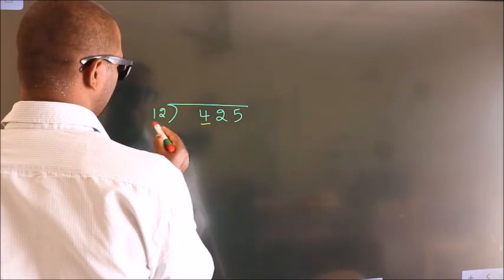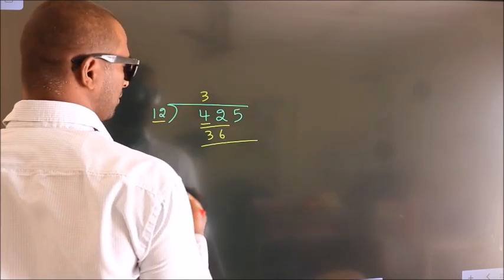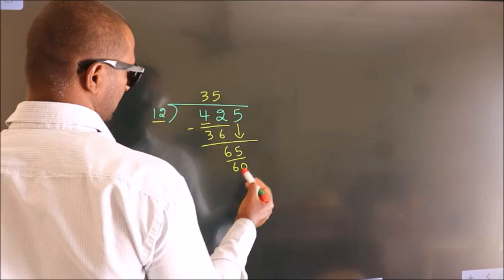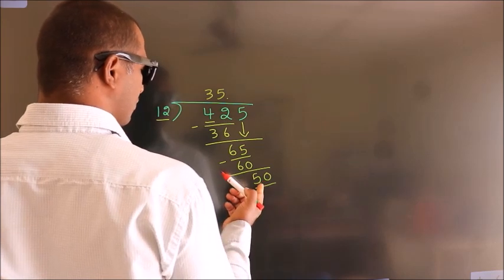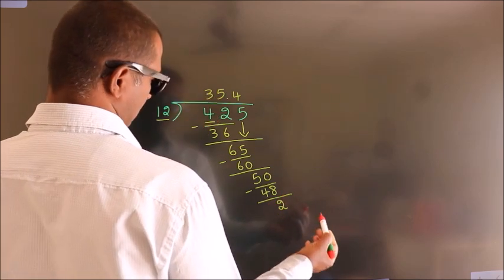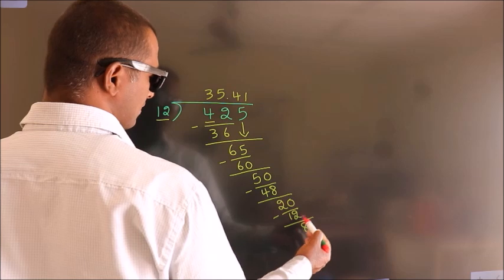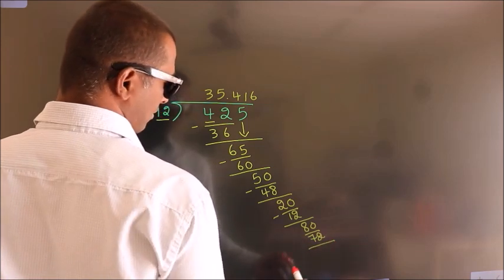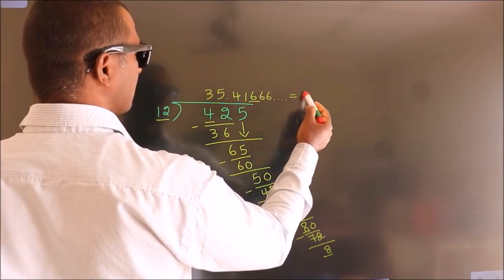Divide 425 by 12 Divide completely